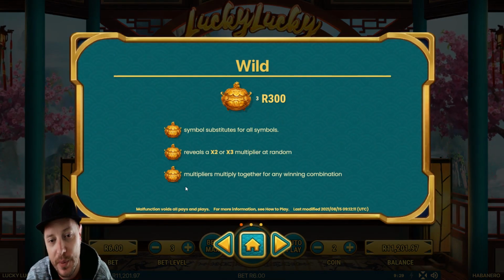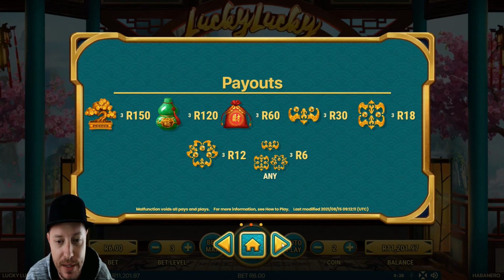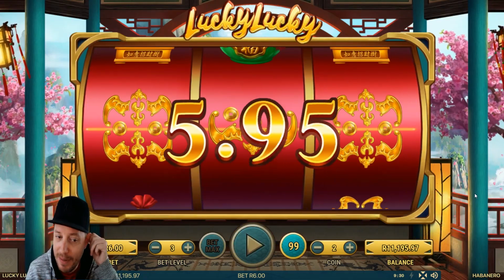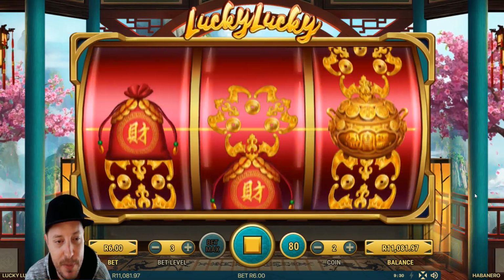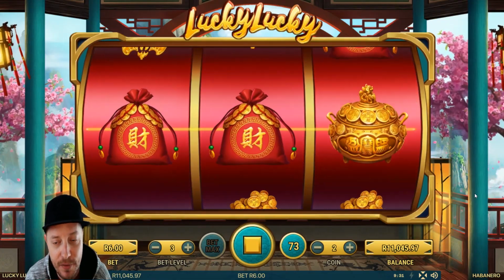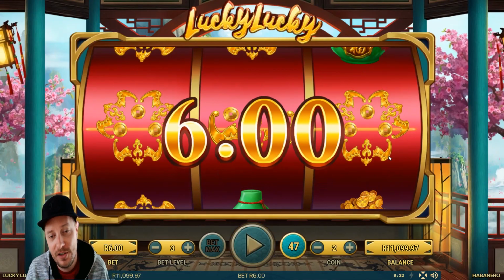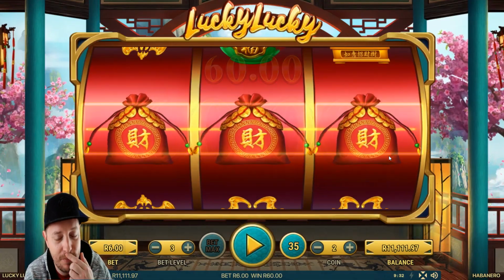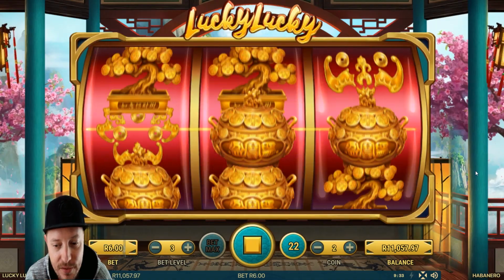Playing the Spina Zonke Lucky Lucky Game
Lucky Lucky is a fairly popular Spina Zonke game at Hollywoodbets and other bookmakers, with that in mind I thought I would give the game another look.

It's a very simple slot that lacks a feature, which in my opinion is the biggest drawback. However the slot is very well produced and fun to play for very short sessions, however I don't see too many players picking up any big wins on Lucky Lucky.

Thanks for tuning in to the video, and I'll catch you in the next one!